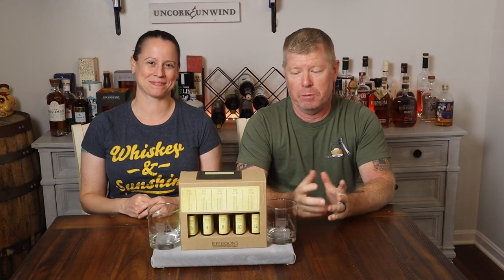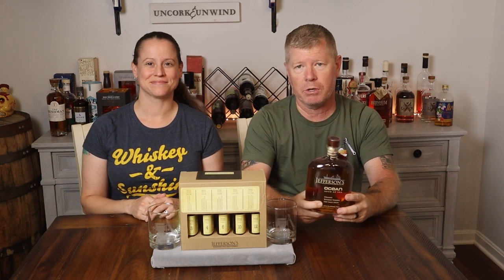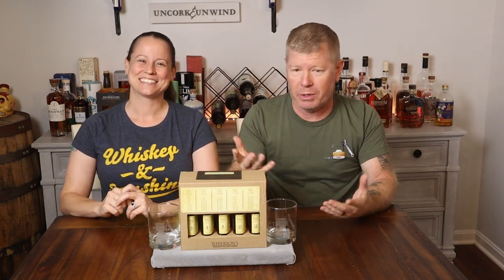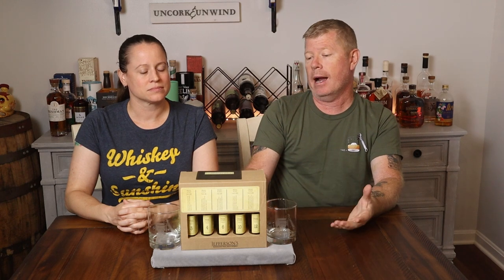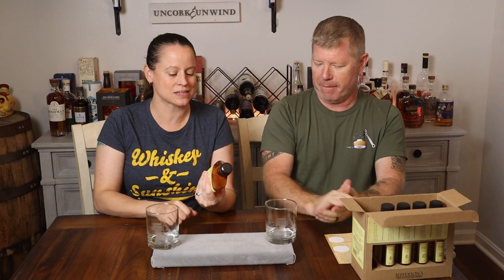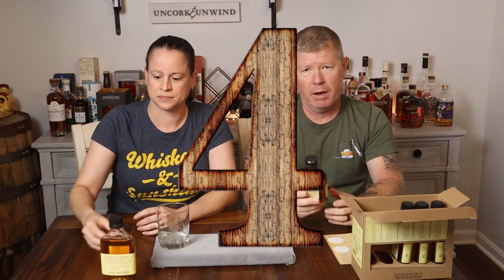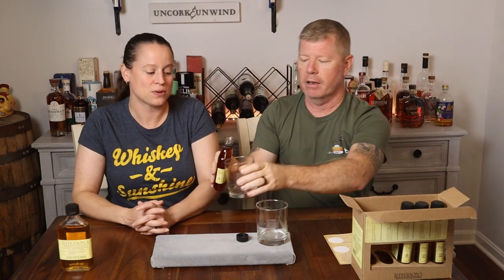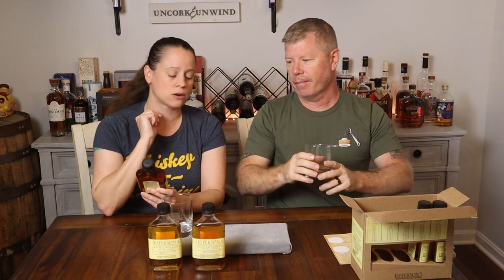Jefferson's Wood Experiment Collection - History & Full Set Review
We kick off the return of our spirit reviews with a wedding gift...Jefferson's Wood Experiment Collection.

In this episode we discuss some of Jefferson's history and then dive into review all 5 selections in this set. These are all straight bourbon but each one has an experiment twist to how it came to be. Follow along for the entertainment.
Timeline:
07:54 - Bottle #3
11:43 - Bottle #4
15:12 - Bottle #6
18:15 - Bottle #10
20:28 - Bottle #12